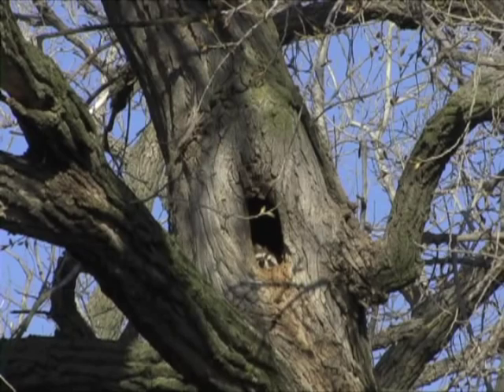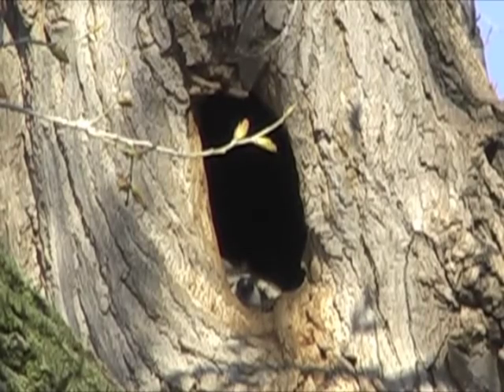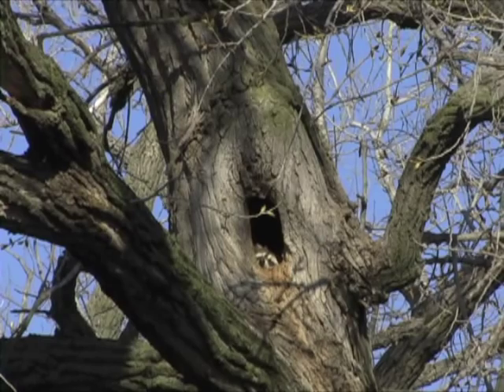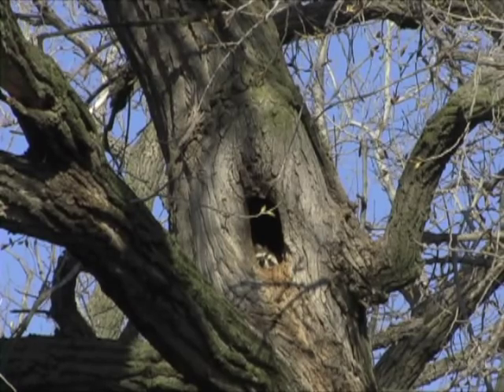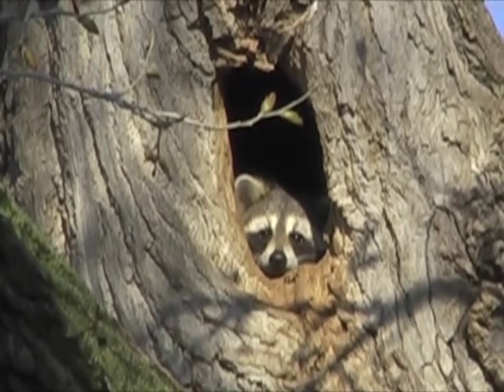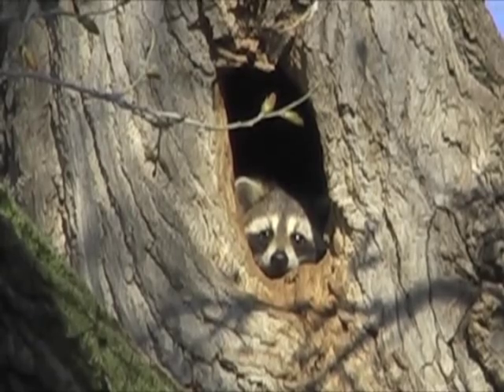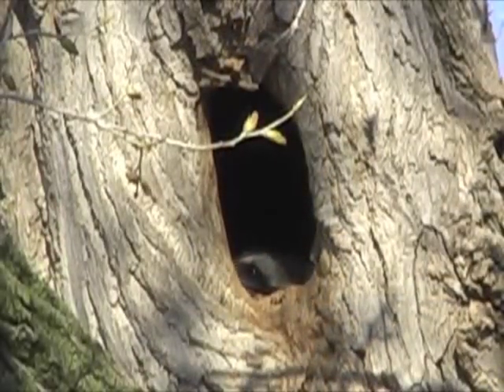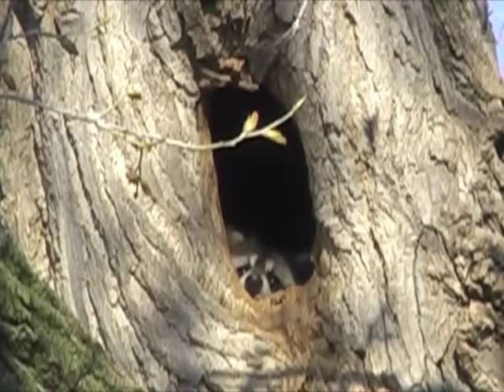Raccoon Den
Keep your eyes open for Kansas Wildlife. Some animals may be closer than you think.